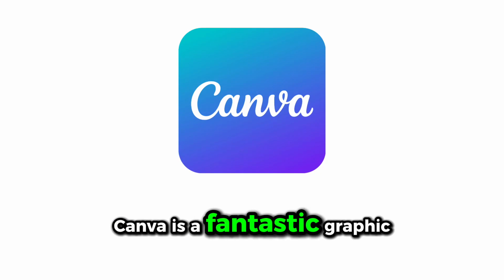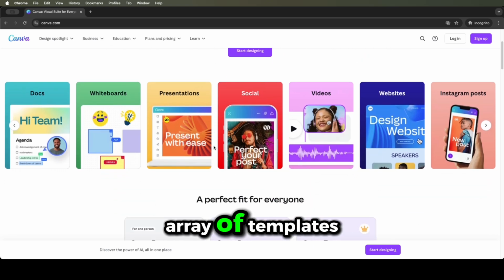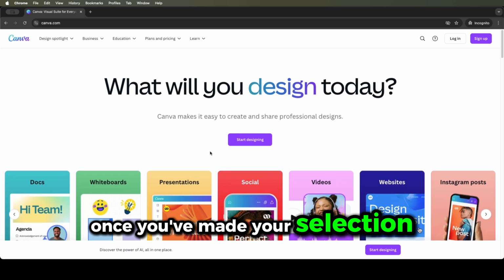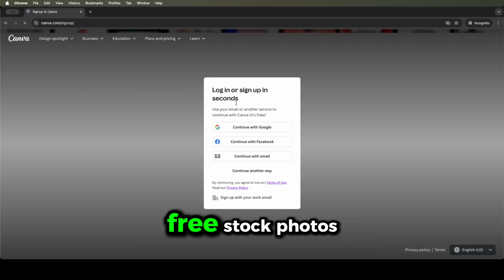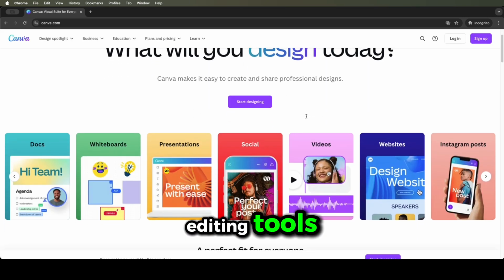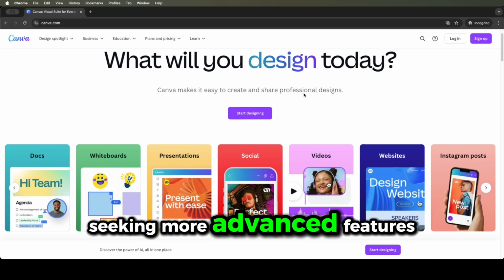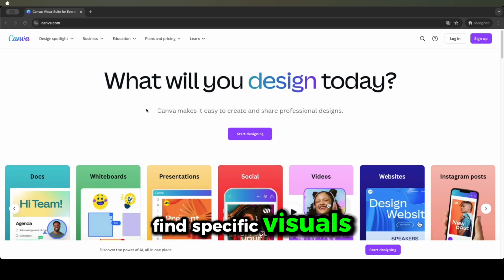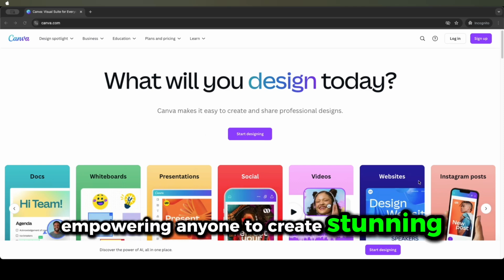Canva Review 2025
Is Canva still the go-to design tool in 2025? In this review, we explore Canva’s latest features, pricing, pros & cons, and whether it’s still worth using for content creation, graphic design, and business branding. From AI-powered tools to new templates and collaboration features, we break it all down!